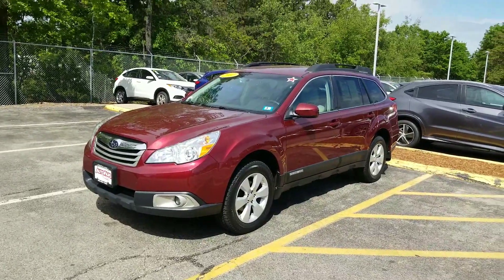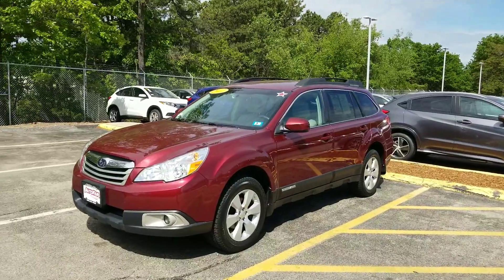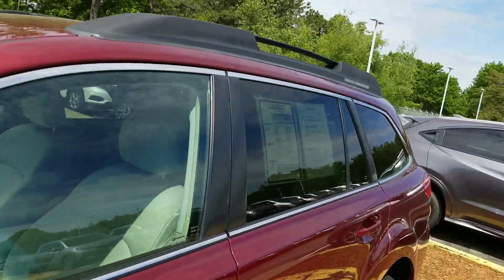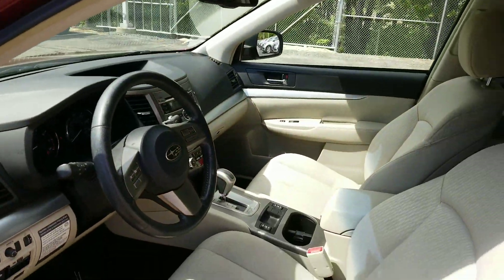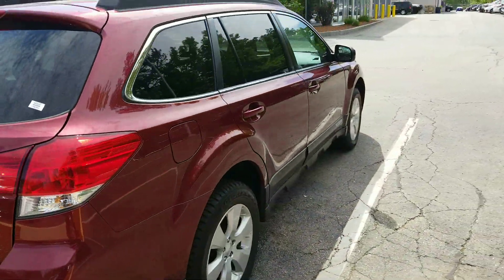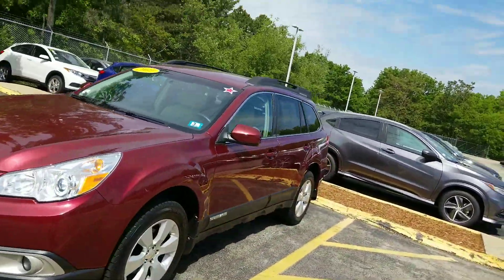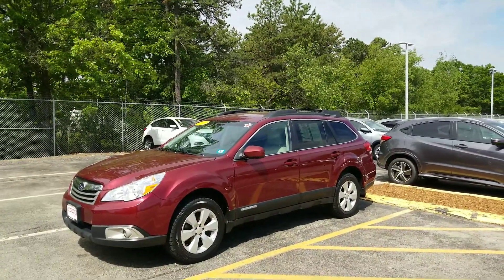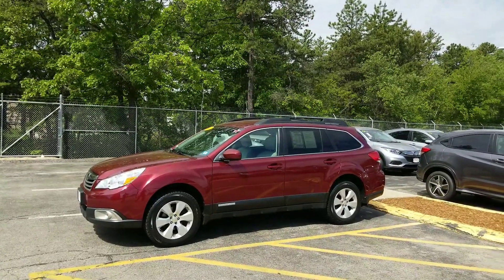Hi Bill, Check out our 2011 Subaru Outback 2.5i Premium